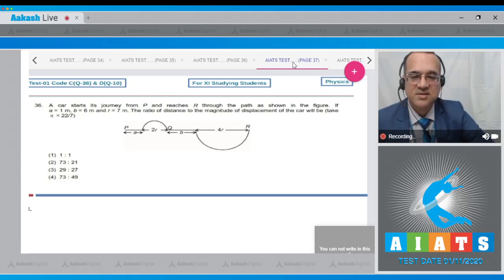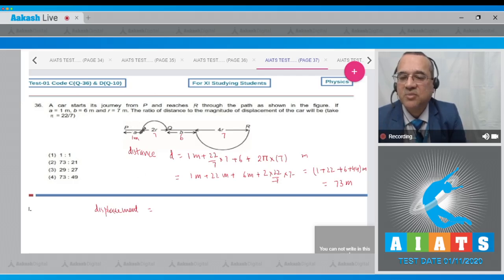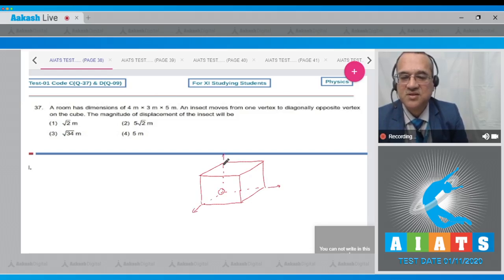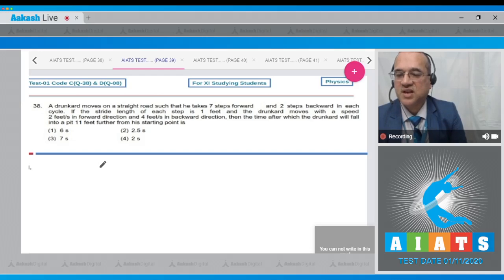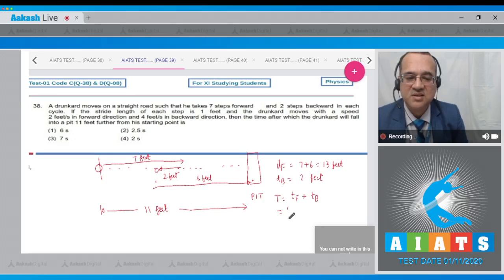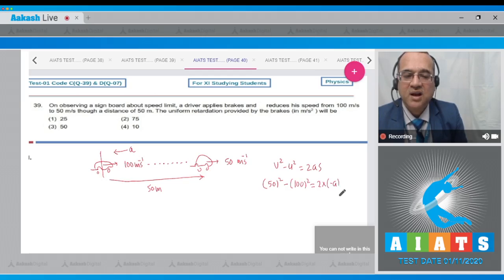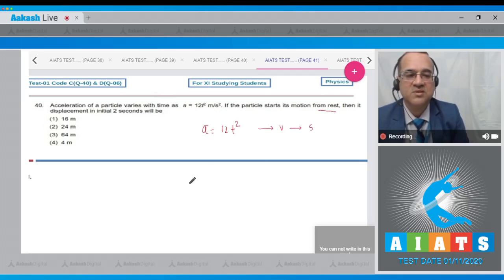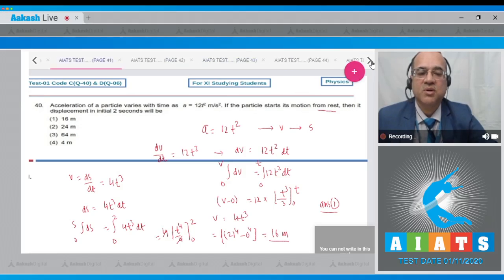AIATS TEST 1 Code C D For XI Studying Students PHYSICS MEDICAL 2020 Q 36 to 40